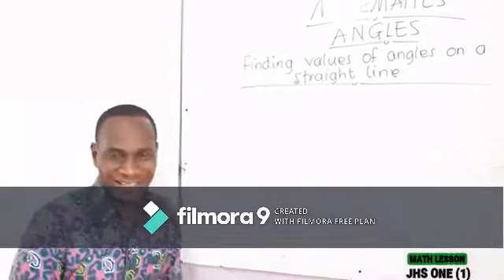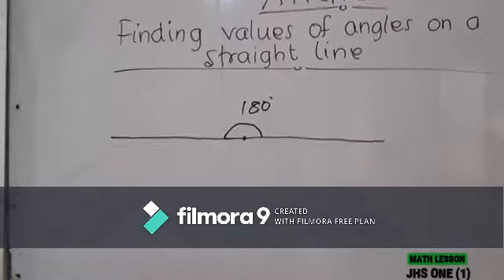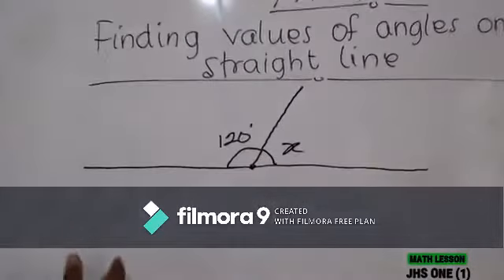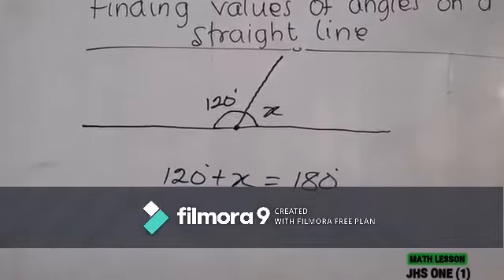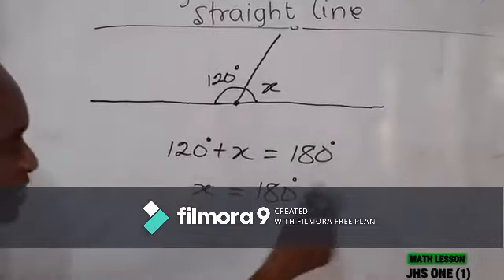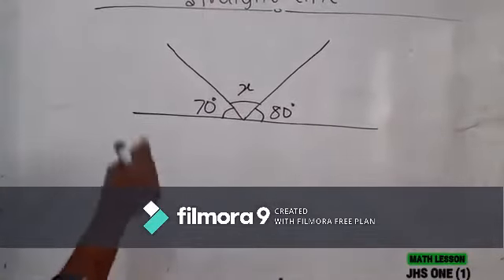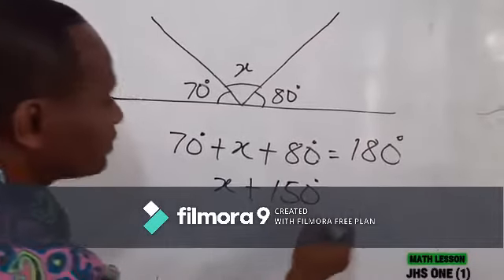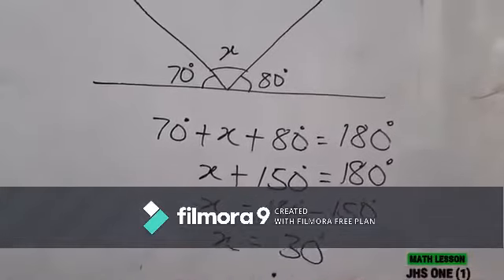How to calculate Angles - Math ... E - Learning